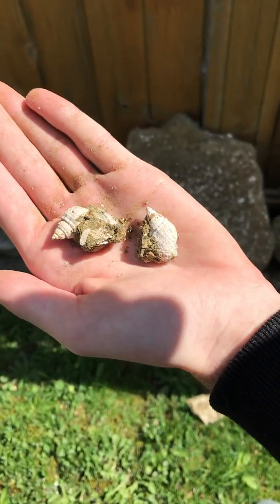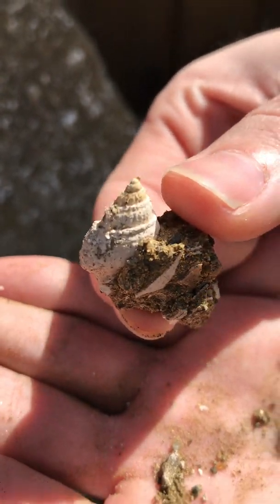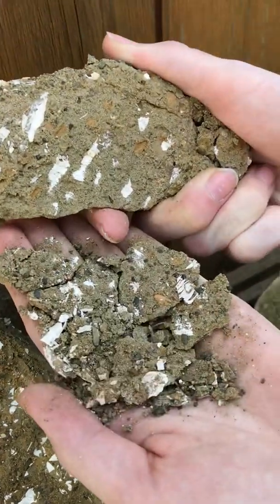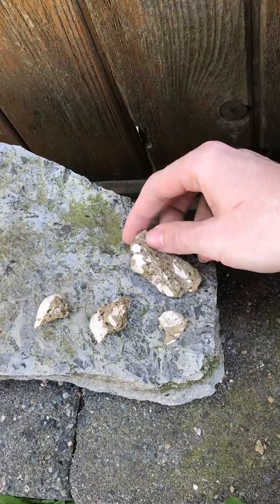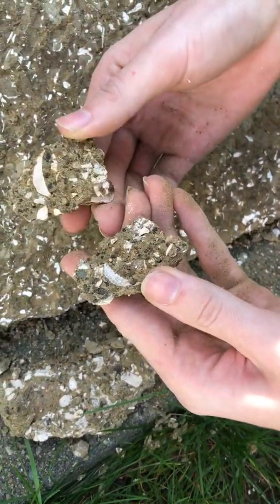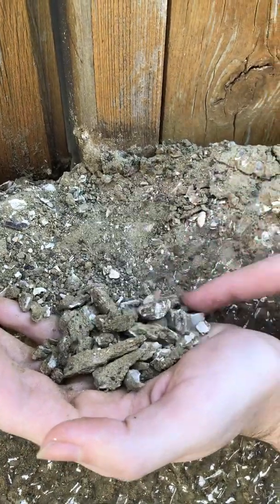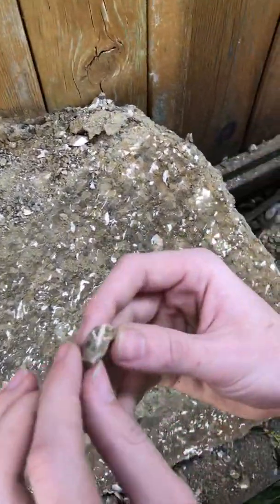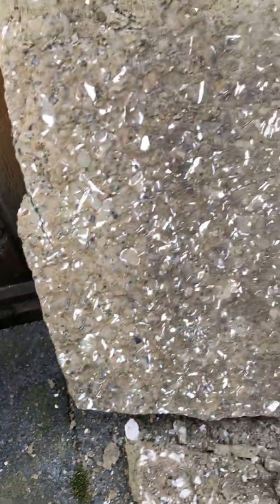Fossils In My Back Yard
Found some Muir Creek Bivalves and Gastropods

Key Words*
Fossil hunter
fossil hunting
fossil collection
fossil collector
fossil hunt
British Columbia fossils
bc fossil
vanPS
bc fossil hunting
Canadian fossils
Canadian geology
canadian dinosaurs
acrocanthosaurus
ammonites
ammonite
trilobites
trilobite
heteromorph ammonites
heteromorph ammonite
anomalocaris
opabinia
diplomoceras
Cambrian period
Cambrian explosion
Cambrian creatures
Burgess Shale
creatures of the Burgess Shale
woolymammoth
rex
tyrannosaurus rex
paleontology lecture
dinosaur fossils
geology
palaeontologist
paleontologist
paleontology
dinosaurs
geologist
Alberta dinosaurs
Alberta fossils
paleontological society
gastonia
dino
hadrosaurs
hadrosaur
albertosaurus
elasmosaurus
mosasaurus
mosasaurs
marine reptiles
triassic
jurassic
cretaceous
Devonian fossils
Devonian period
jurassic period
triassic period
cretaceous period
cretaceous period fossils
finding fossils
fossil lecture
fossil presentation
paleo art
walking with dinosaurs
first animals
prehistoric animals
prehistoric
dinosaur skeletons
dinosaur bone
fossil plants
fossil bugs
fossil insects
rare fossils
plant fossils
paleobotany
ancient environments
paleo memes
dinosaur information
dinosaur facts
fossil facts
minirals
vancouver island fossils
science world
vancouver aquarium
Princeton fossils
cranbrook fossils